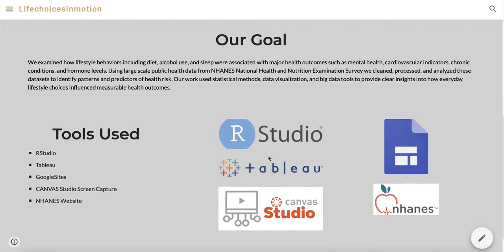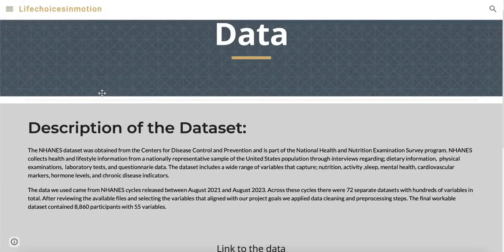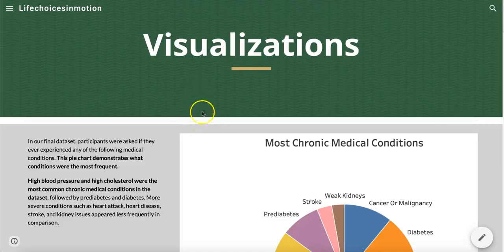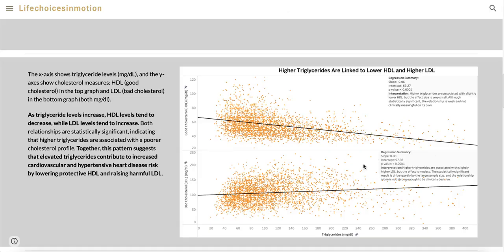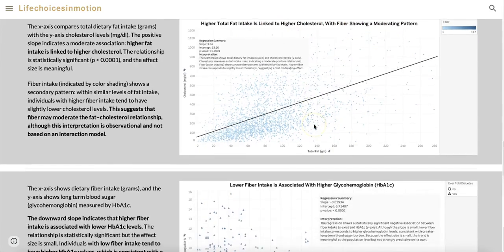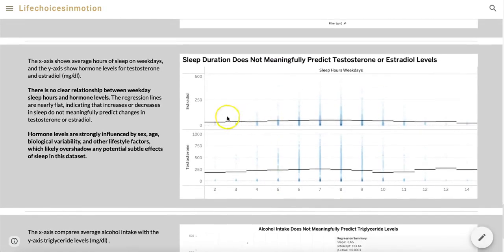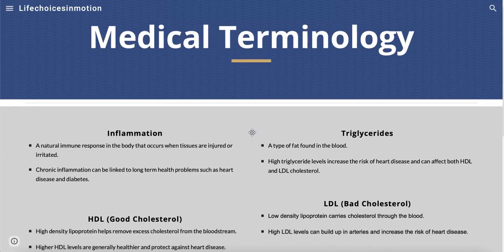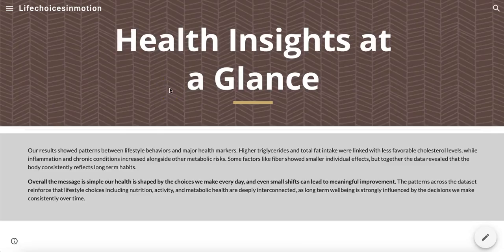BDA 594: Group Project - Life Choices in Motion